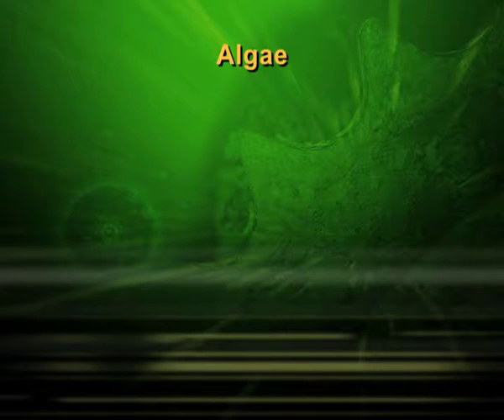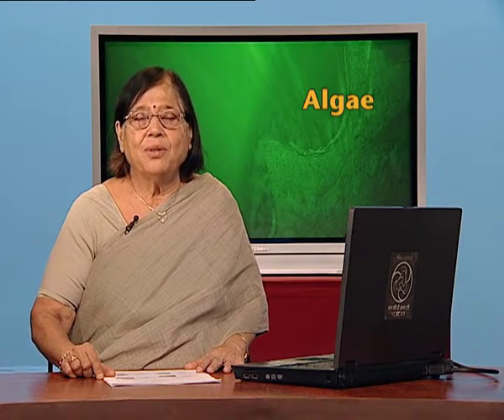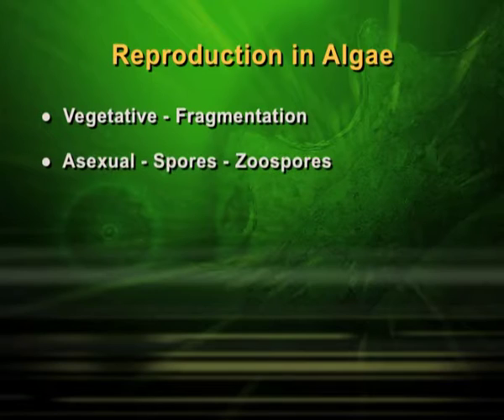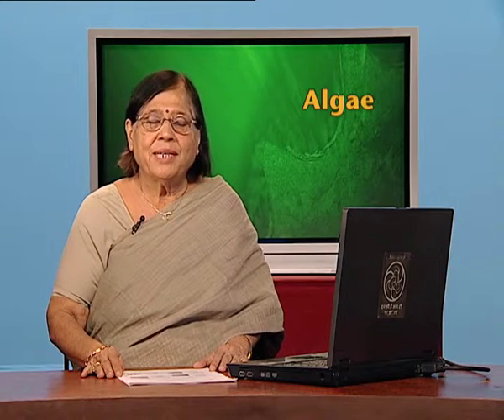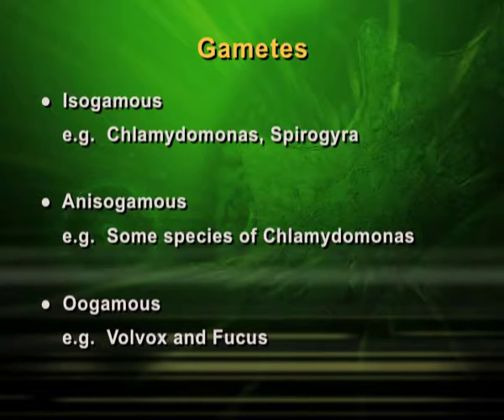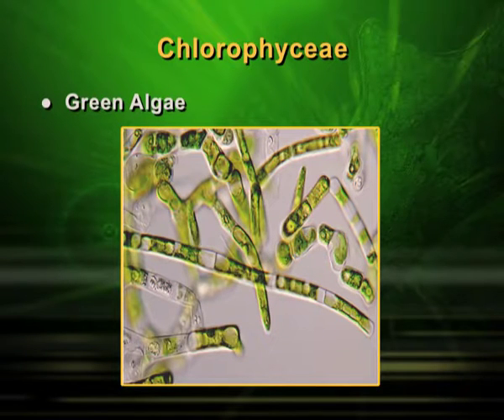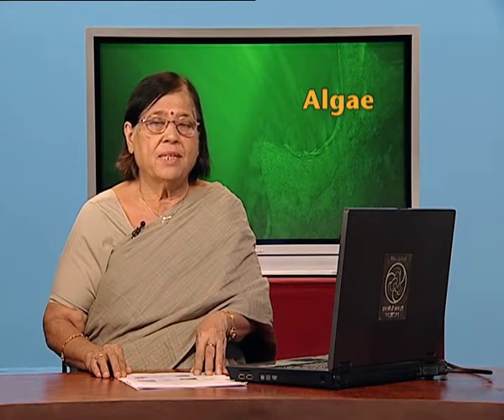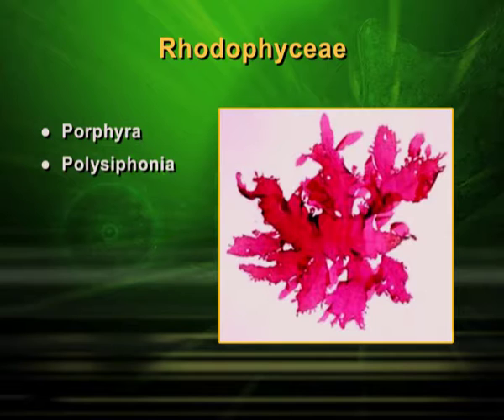Algae, classes in algae (Ep-1)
Subject: Biology